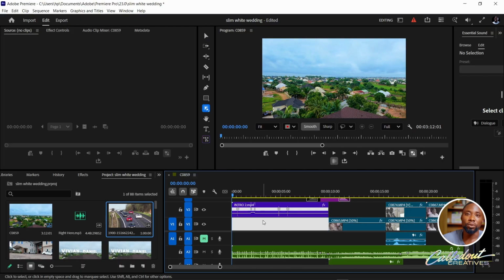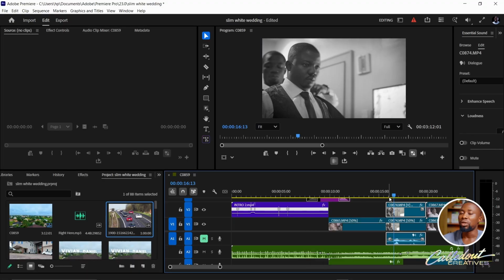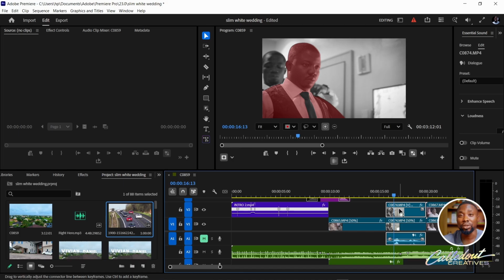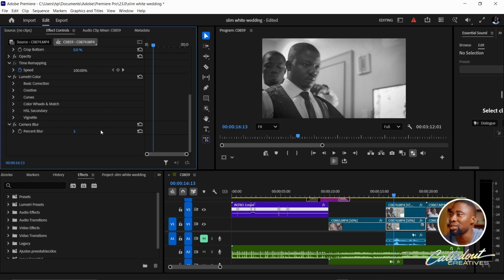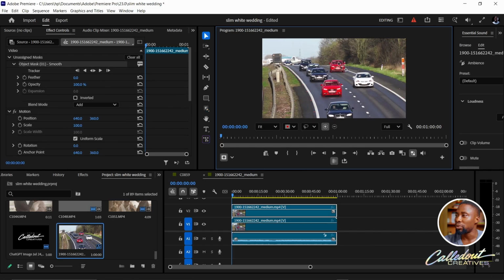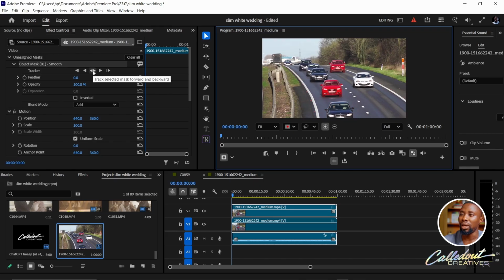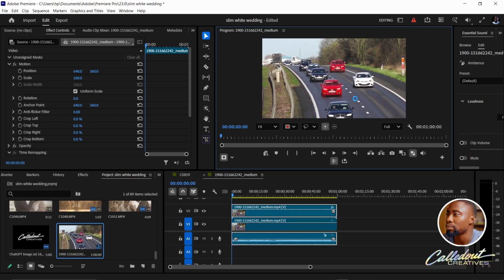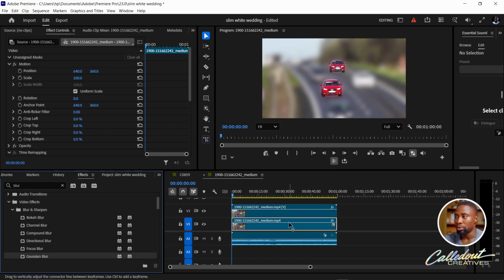Adobe's NEW Object Mask Feature is a Game Changer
In this Adobe Premiere Pro tutorial from Called Out Creatives, you'll learn how to use the Automatic Object Mask  tool to quickly isolate people or objects without manually creating complex masks. Whether you're removing distractions, applying selective effects, or creating professional-looking edits, this step-by-step guide will show you how to get accurate results in just a few clicks.

In this video, you'll learn:

How to use the Automatic Object Mask tool in Adobe Premiere Pro
How to track masks automatically
How to refine and adjust object masks
How to apply effects to masked subjects
Time-saving masking techniques for faster editing
Practical uses for automatic object masking in real projects

This tutorial is perfect for beginners and intermediate editors looking to improve their editing workflow and master Premiere Pro's AI-powered masking features.

Learn to use the Adobe Premiere Pro object mask tool to quickly isolate elements in your footage. Master this feature today.

This tutorial from Raphael Terseer Ule of CalledOut Creatives focuses on the practical application of the object mask tool. If you need a faster way to handle object selection within your editing workflow, this guide shows you exactly how to isolate specific parts of a clip without manual rotoscoping.

By following these steps, you will be able to apply the Premiere Pro masking tutorial techniques to your own projects immediately. This method simplifies the process of separating subjects from backgrounds, making your video editing more efficient and precise. Whether you are working on color correction or compositing, knowing how to isolate objects in video is a necessary skill for any editor.